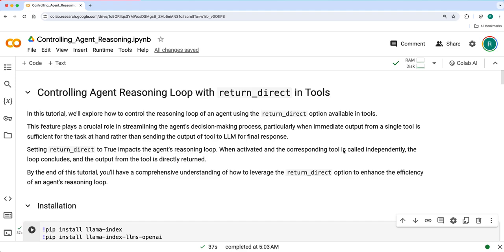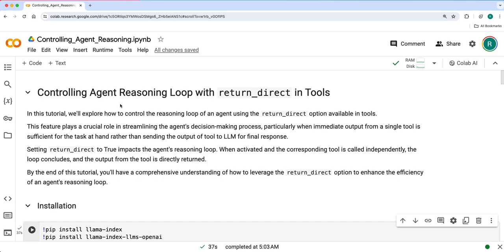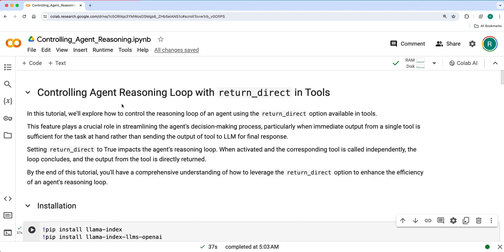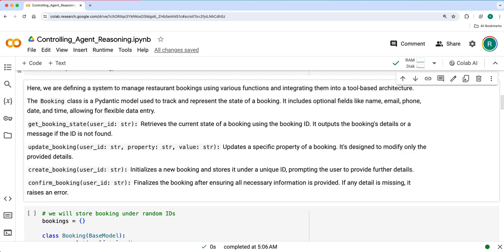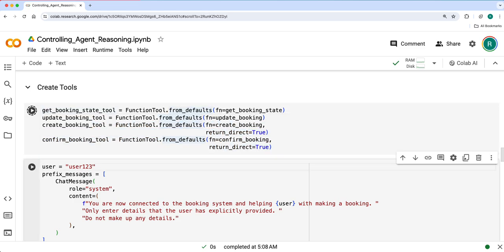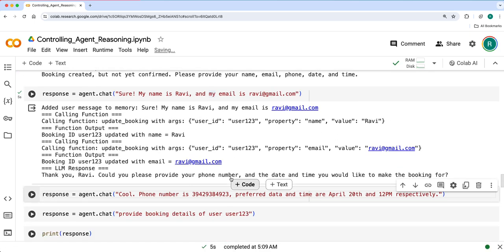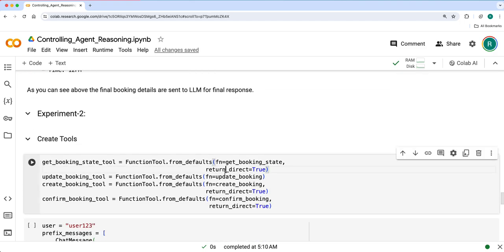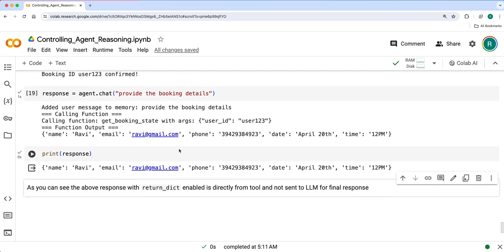Controlling Agent Reasoning with Tool Outputs (Part 4, Introduction to Agents)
In this video, we will look into how to control the reasoning loop of an agent using the return_direct option available in tools.

OUTLINE:

00:00 - Controlling Agent Reasoning Loop Introduction
02:20 - Booking Class Pydantic Model Functions.
03:57 - Two experiments to demonstrate return_direct.
04:05 - Experiment-1 disabling return_direct.
06:08 -  Experiment-2 enabling return_direct.